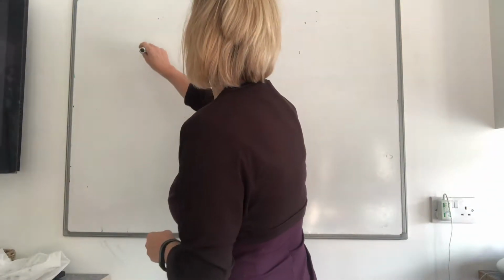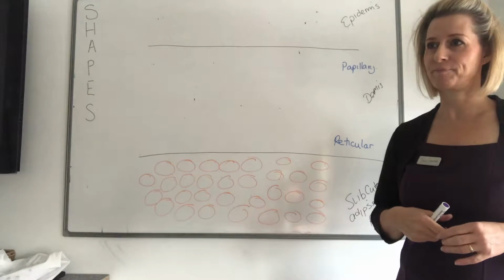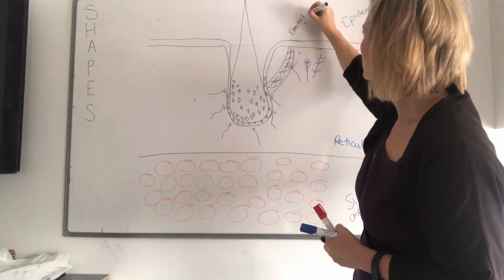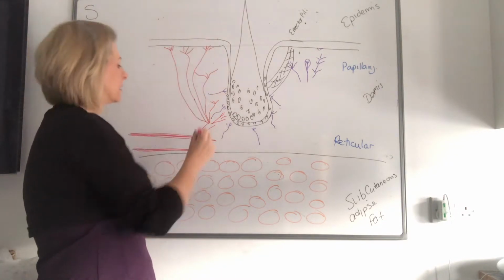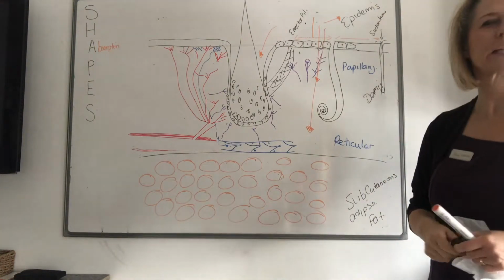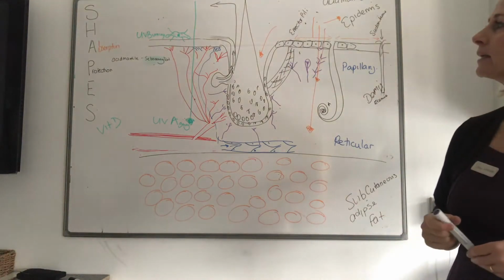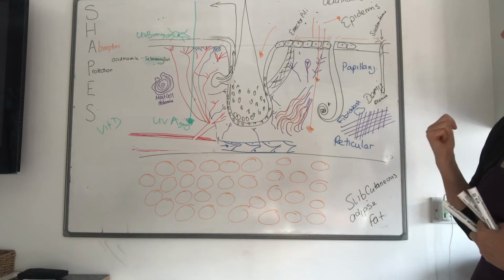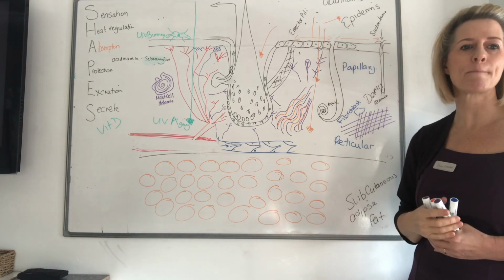Review lesson structure & function of the dermis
To recap previous learning - video from the classroom